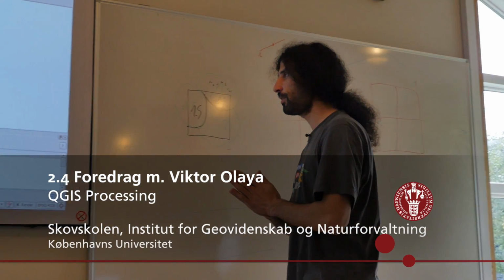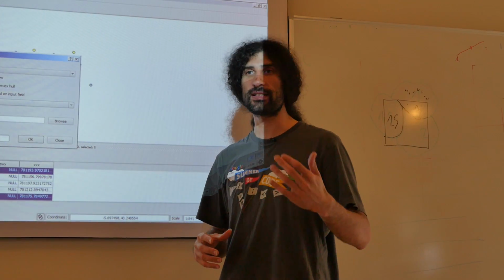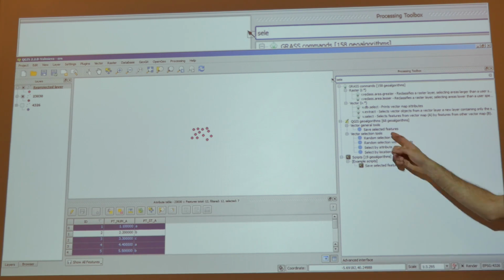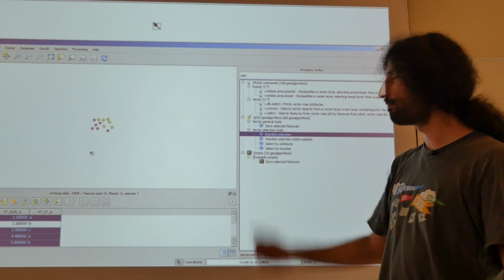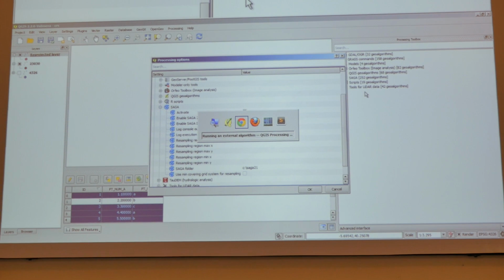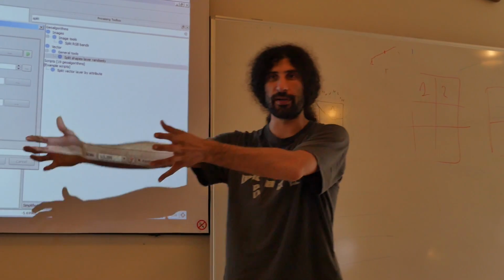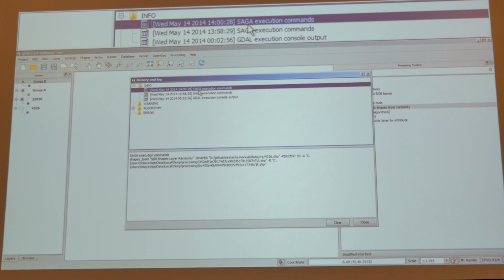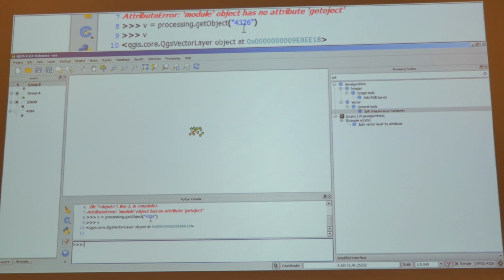QGIS Processing - 2,4 (Afternoon session on Selection)